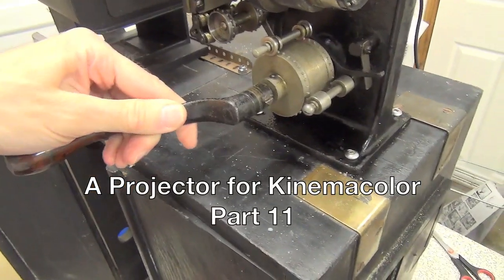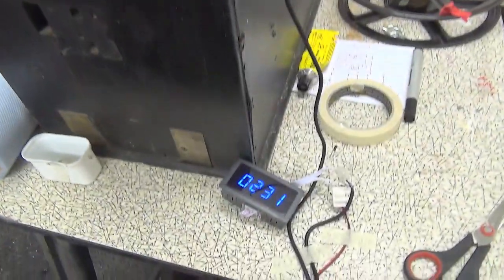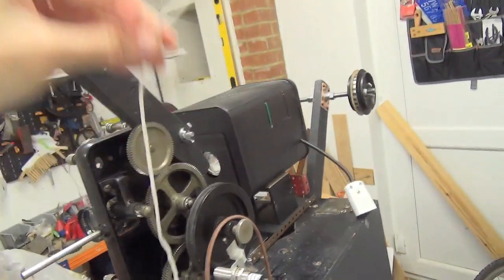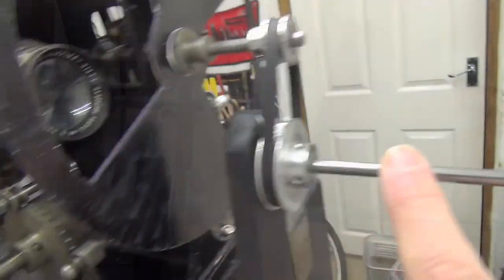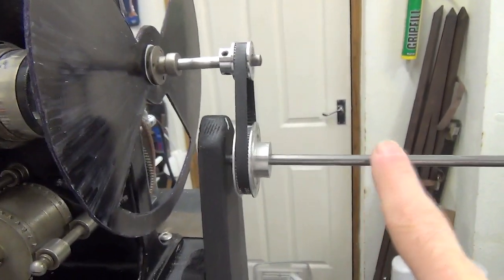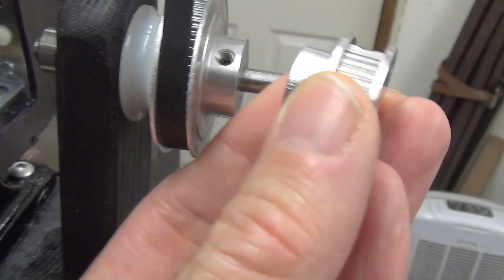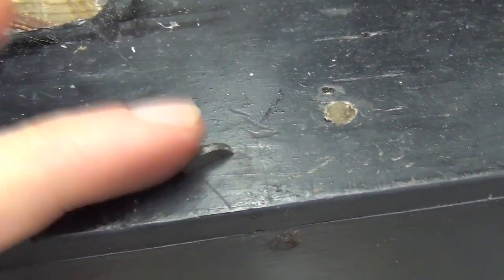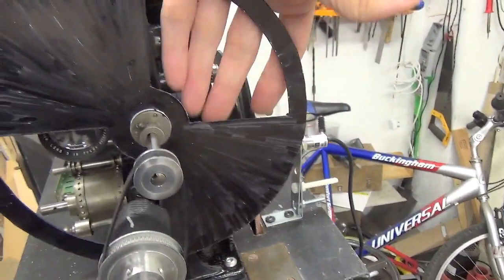A Projector for Kinemacolor Part 11, speed test and colour wheel pulleys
Checking top speed (not nearly fast enough), and starting to assemble the colour wheel fittings.